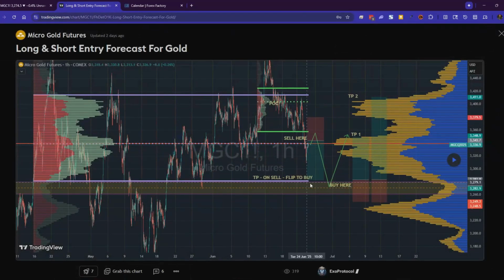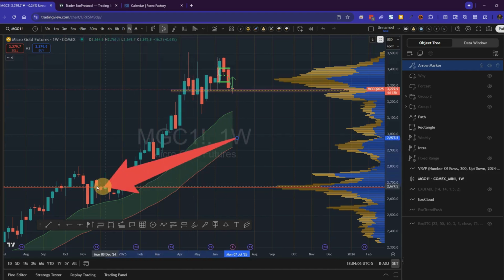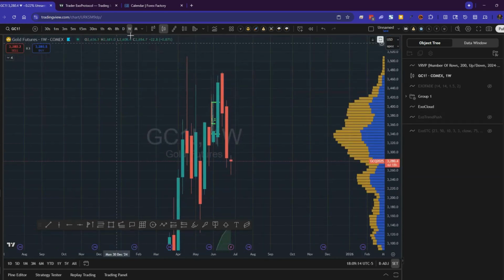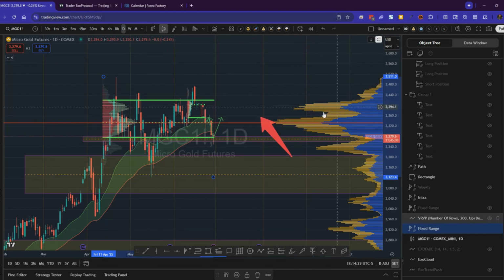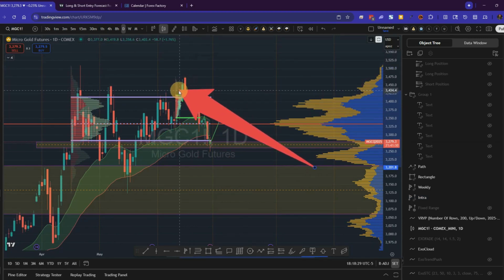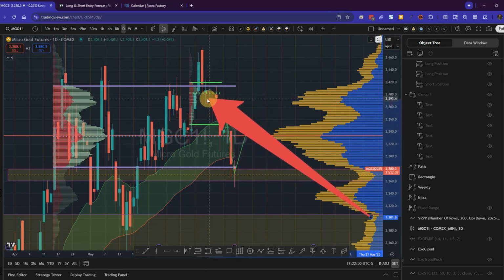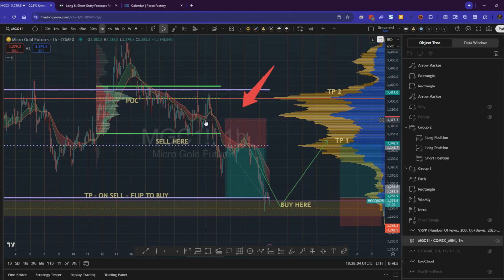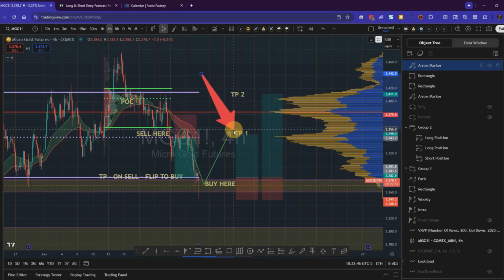Gold Trade Recap – Volume Profile & ExoCloud Breakdown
Quick recap of the gold futures trade I called last week – and why it worked.

What’s inside:•
 Weekly & daily Volume Profile map – spotting HVNs, LVNs and the POC .
 How the ExoCloud trend flip on 4‑hour confirmed the short bias.
 Entry logic, stop placement and target selection (Value‑Area Low).
 Lessons on range re‑entries, failed breakouts and momentum timing.

Questions Answered
How do weekly LVNs forecast fast moves?
Why does price retest the POC after re‑entering a range?
How can ExoCloud trend flips refine entry timing?
What confirms a failed breakout vs. continuation?
Where’s the safest stop when fading an LVN?